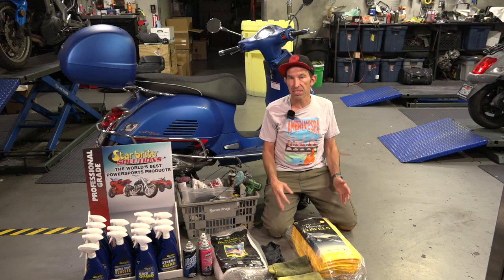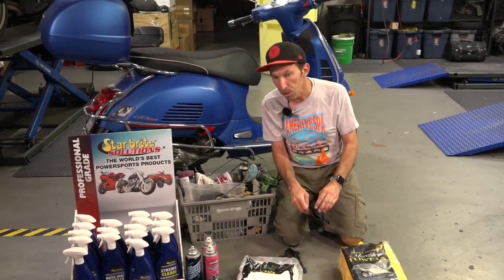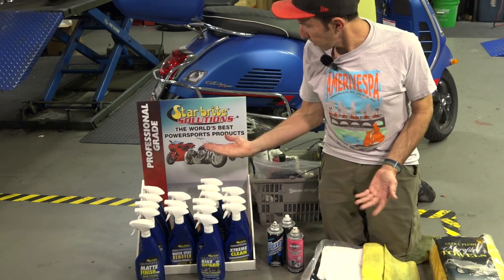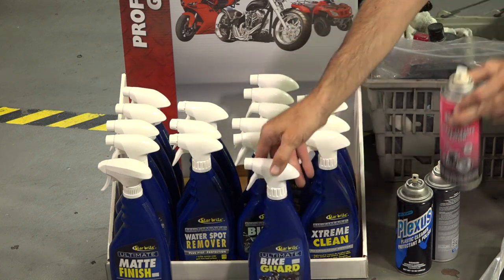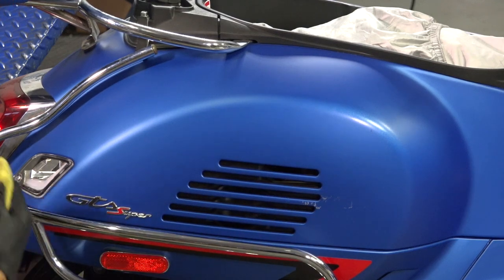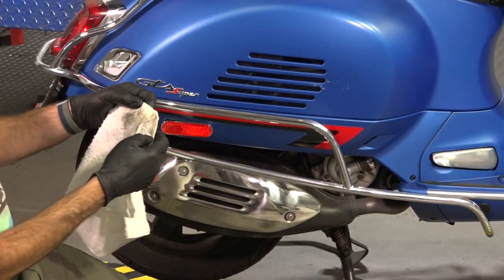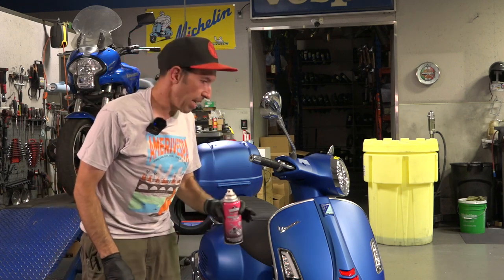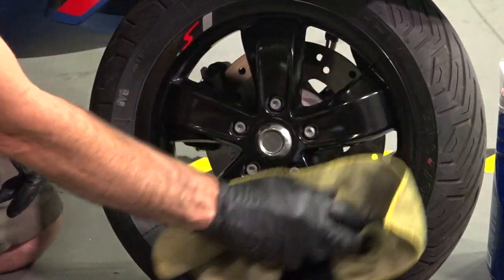How To Detail a Matte Finish Scooter & Other Quick Detailing Tips